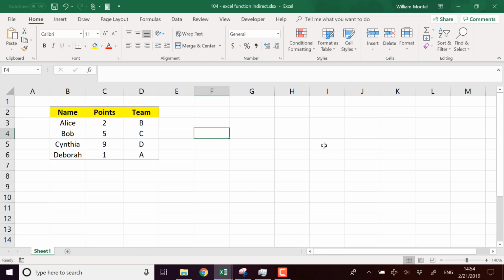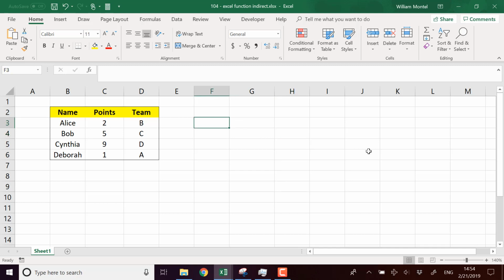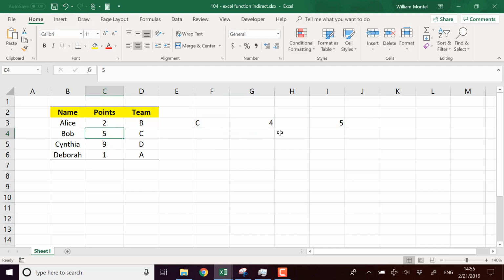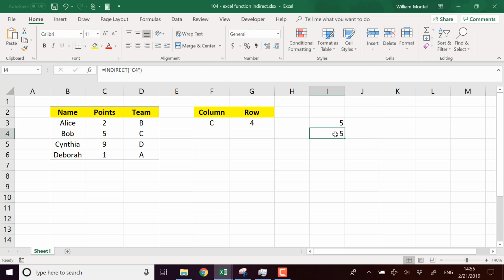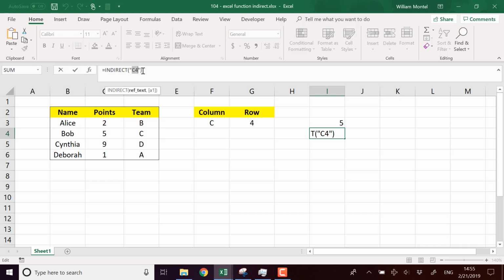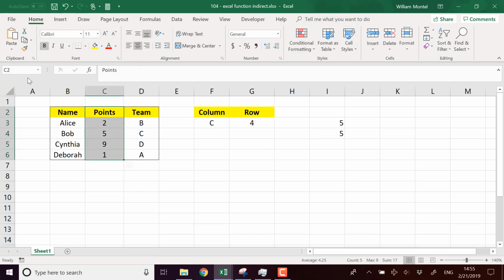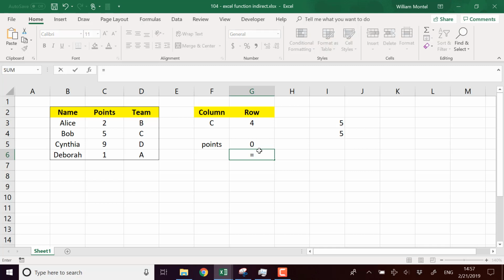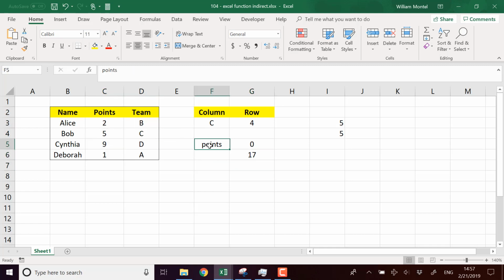Excel function INDIRECT: how to use the excel indirect formula - Doctor Excel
Doctor Excel shows you how to learn he Excel function INDIRECT